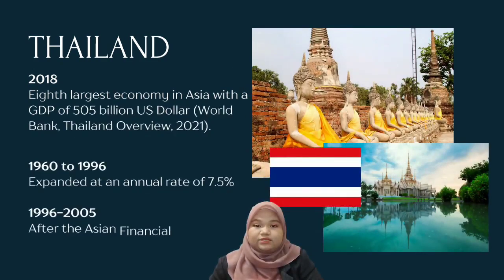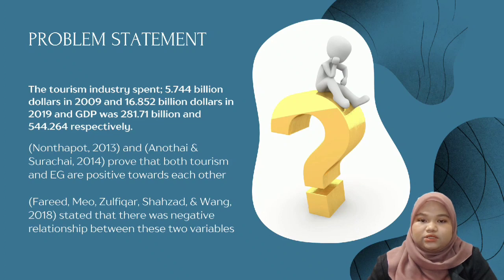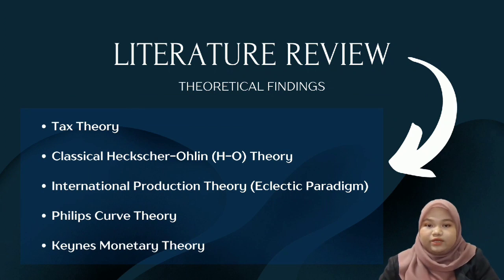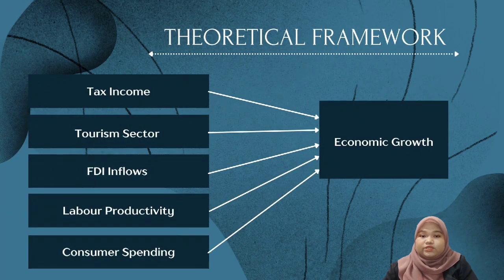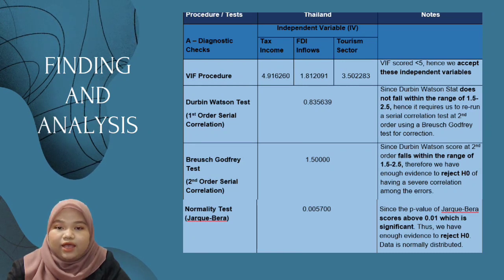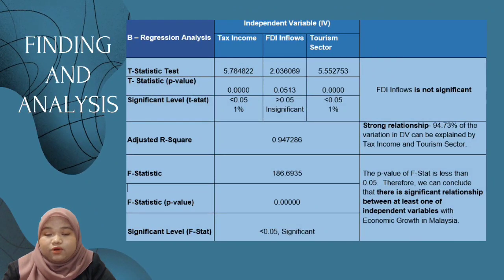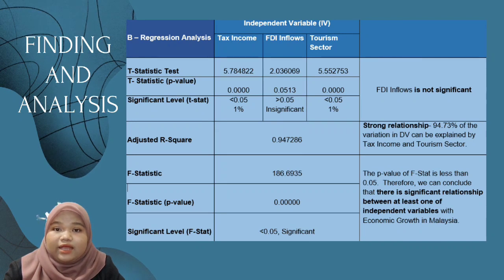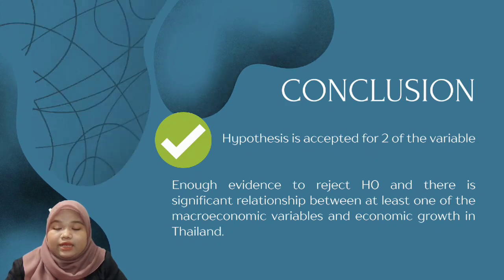VIVA VIDEO BY RODDIYATUL SHUHADA BINTI AHMAD (2020988975)